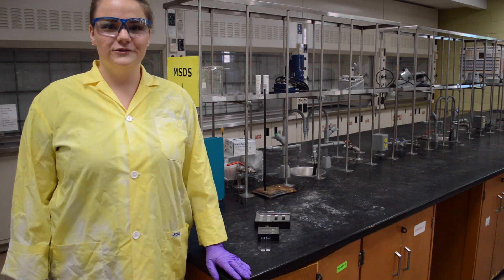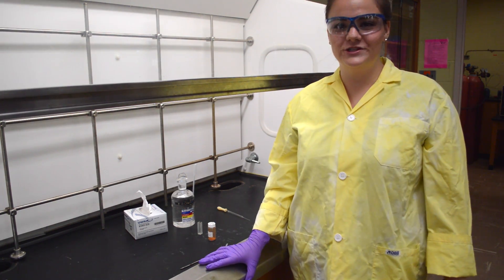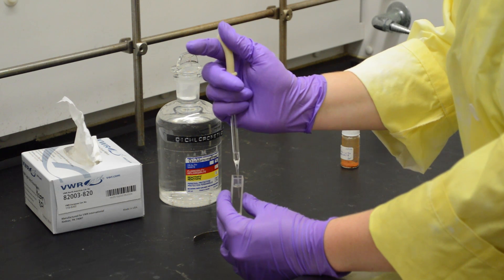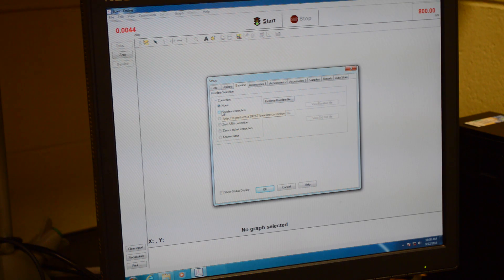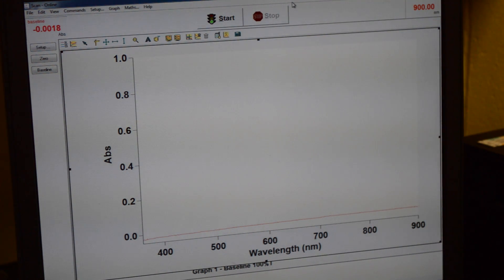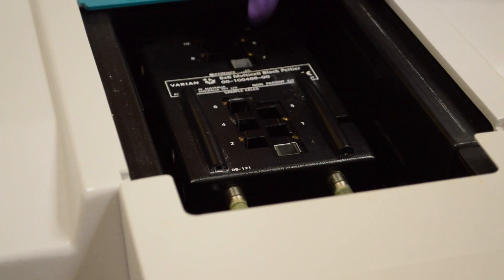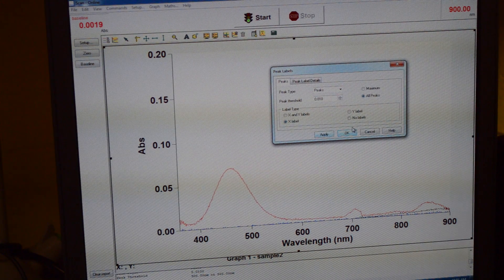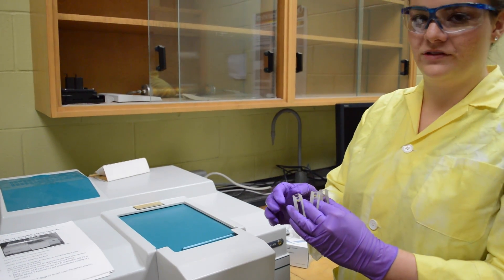How to Use a UV-Vis Spectrometer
This video demonstrates how to use an ultraviolet-visible absorption spectrometer, and how to prepare samples for it.